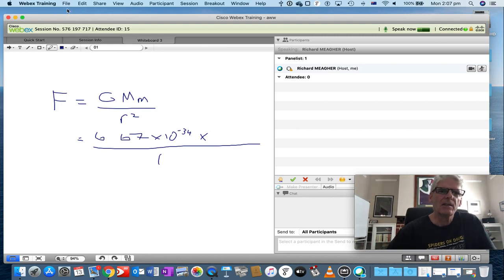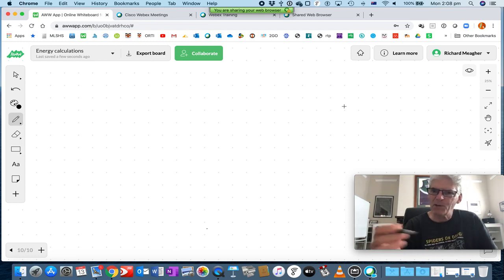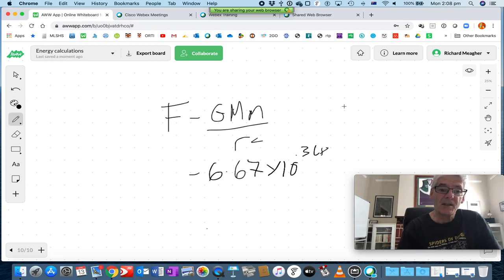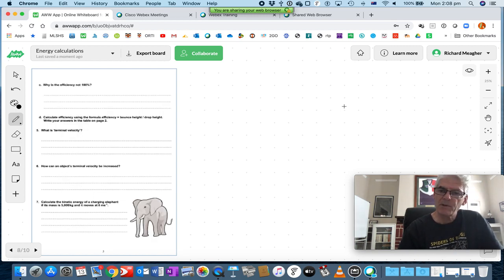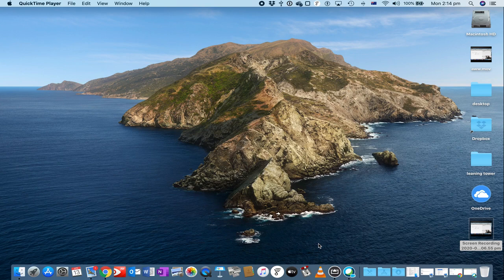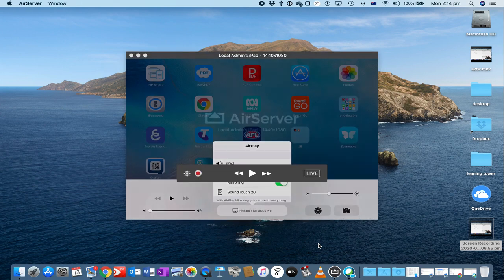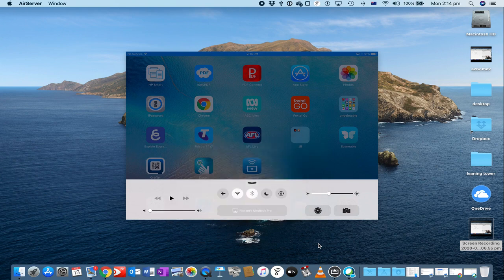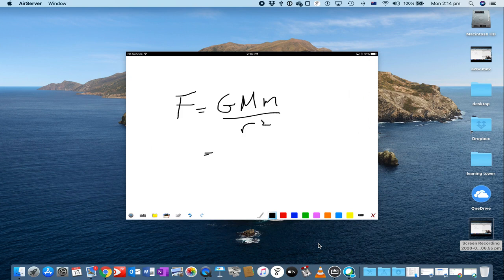Teaching at home due to covid-19 - a better interactive whiteboard for Zoom and WebEx meetings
Zoom, WebEx meetings etc have collaborative whiteboards where the iput is difficult. A better whiteboard can be achieved using AWW (ie a web whiteboard) or AirServer to use your ipad as an input device rather than your mouse or trackpad.